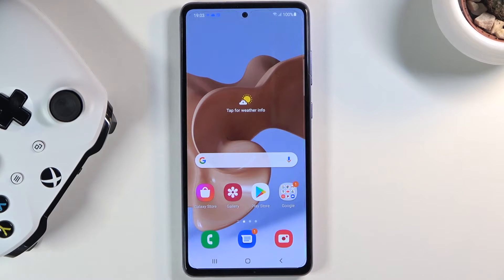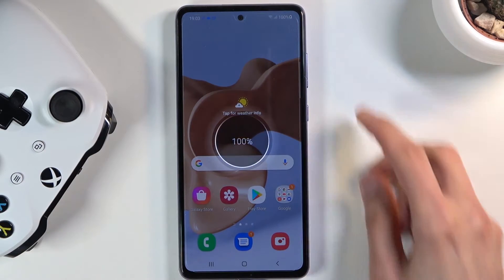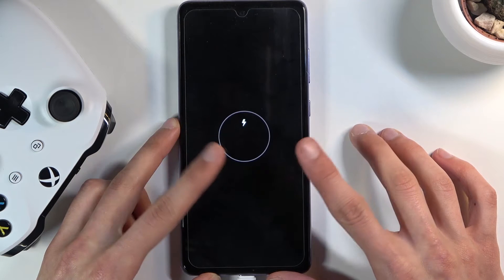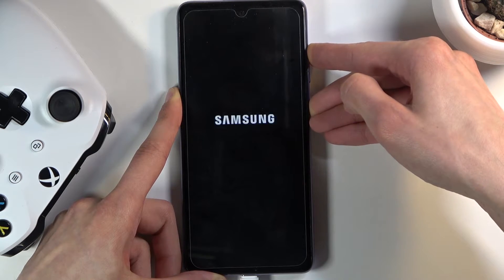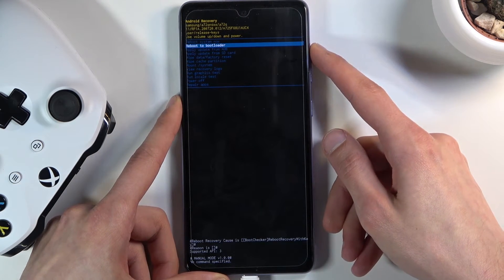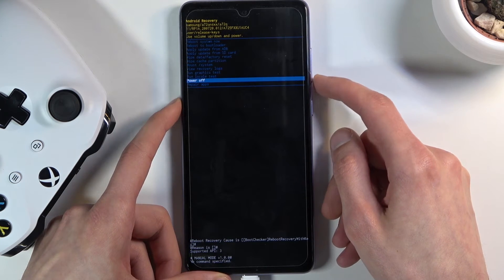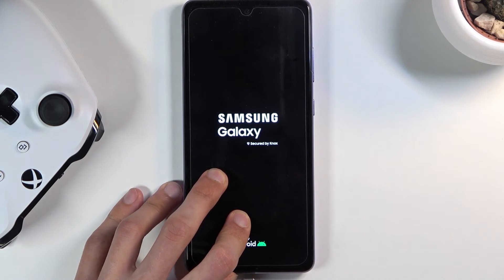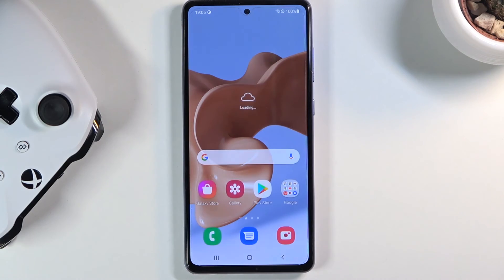SAMSUNG Galaxy A72 Recovery Mode Overview | How to Enter & Quit Recovery Mode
Read more about SAMSUNG Galaxy A72 recovery mode:
In this video you can find the way to boot into recovery mode on SAMSUNG Galaxy A72. Use the secret combination of keys and get access to Android Recovery Menu. Here you can wipe data, wipe cache, update system or use other advanced options. Find the quick way to navigate in recovery mode.

How to enter recovery mode on SAMSUNG Galaxy A72? How to open recovery mode on SAMSUNG Galaxy A72? How to boot into recovery mode? How to use SAMSUNG Galaxy A72 recovery mode? How to exit recovery mode on SAMSUNG Galaxy A72? How to quit recovery mode on SAMSUNG Galaxy A72?